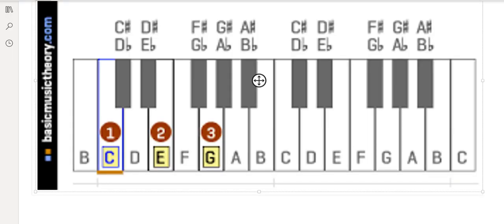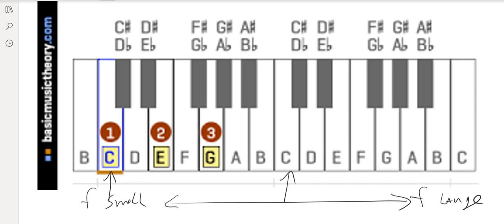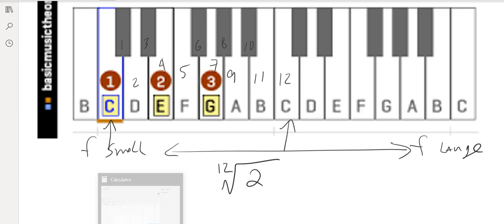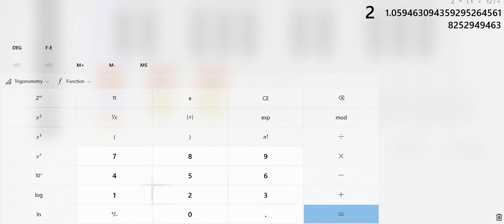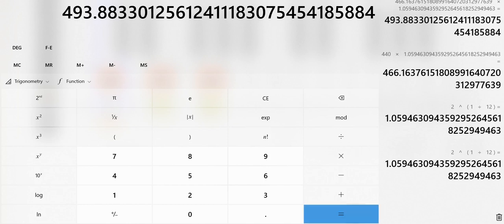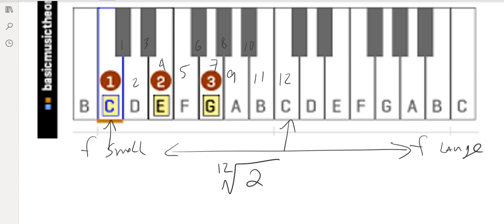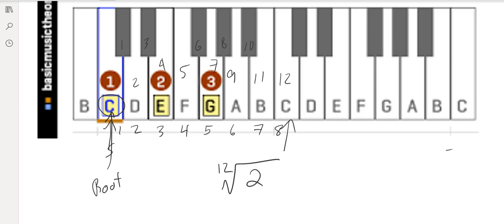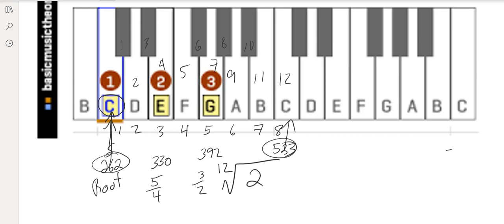Musical Patterns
12th root of two